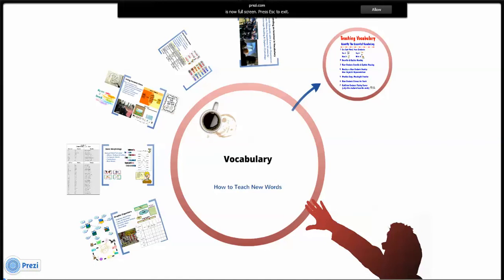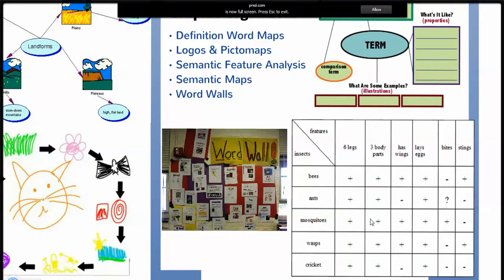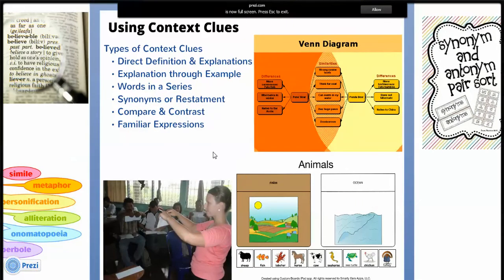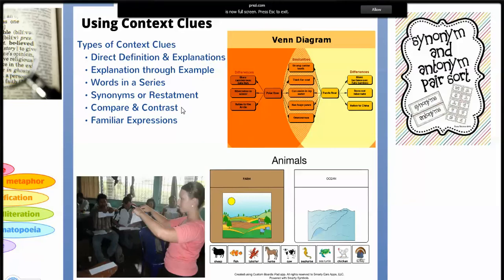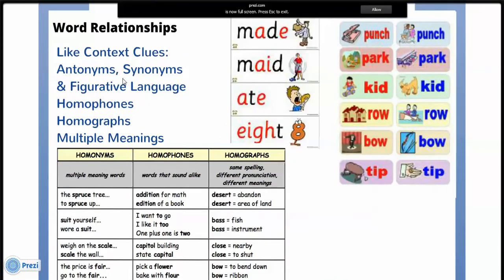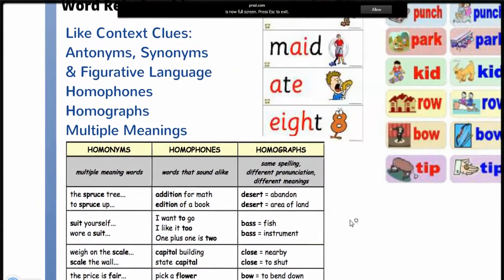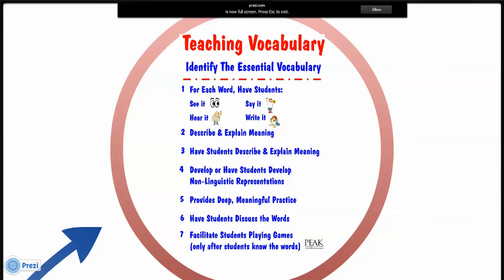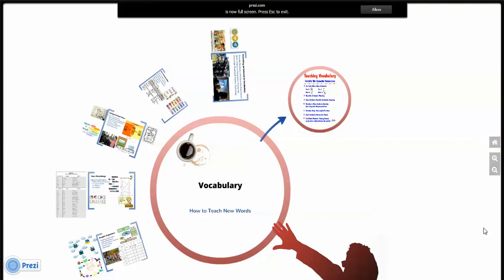Prezi Video Vocabulary